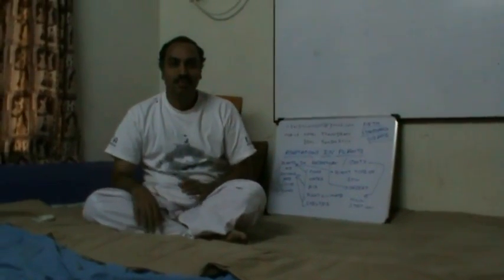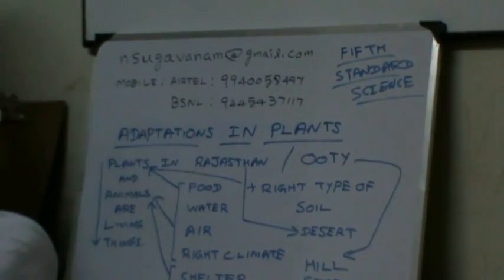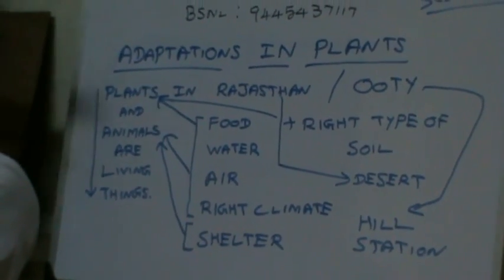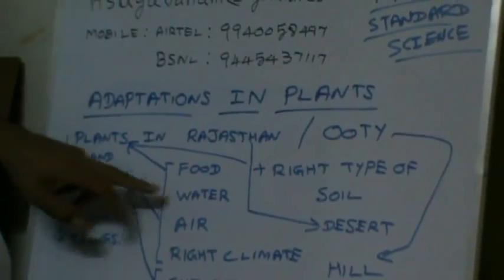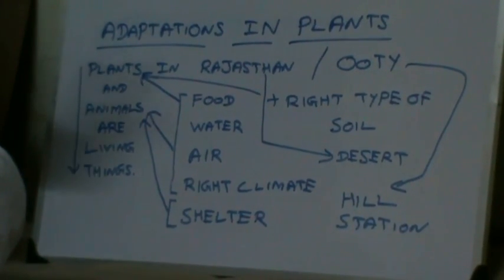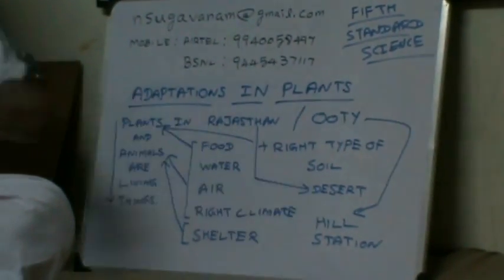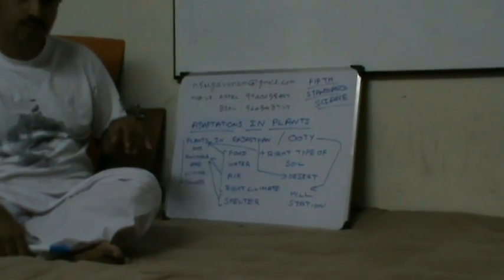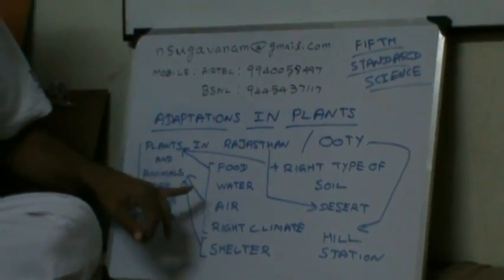CBSE 5th Std Science by Sugavanam Natarajan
In this video, I have discussed CBSE 5th Std Science - Adaptations in Plants is taught for few minutes.  By seeing this video, you can easily understand the subject.